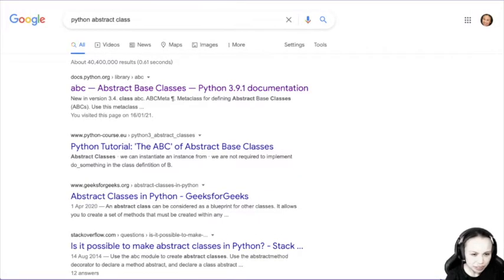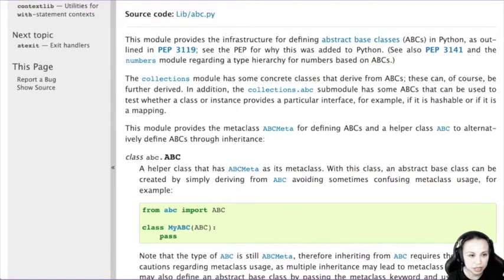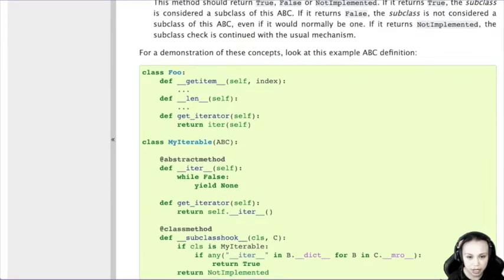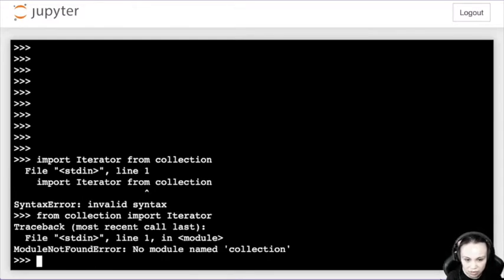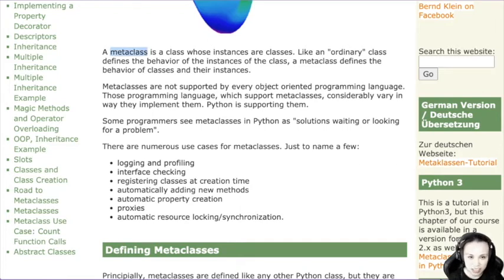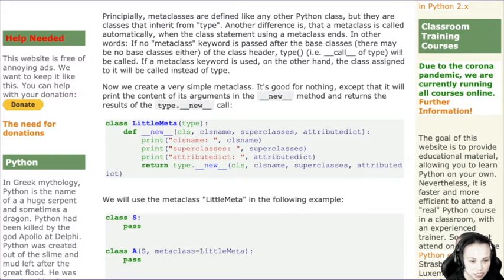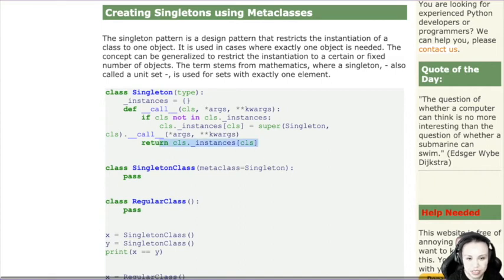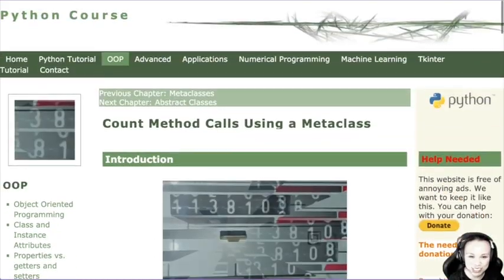Python Zero to Hero - Ep.33 - Python ABC (Abstract Base Classes)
I have come across Python ABC a few times and I always wonder what magic power do they processed and what are they used for. Today, we will have a look together. If you have any questions or any suggestions about which Python topics to cover, please leave your comment at my [Twitch channel]